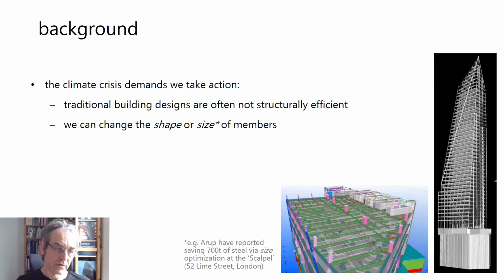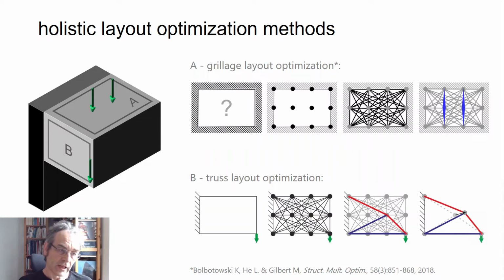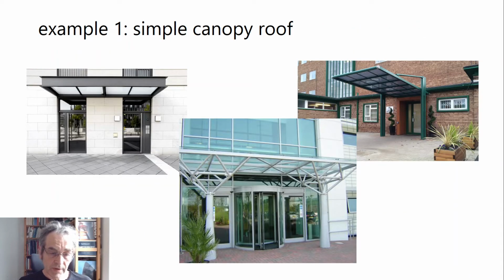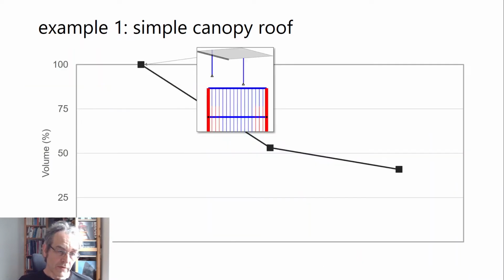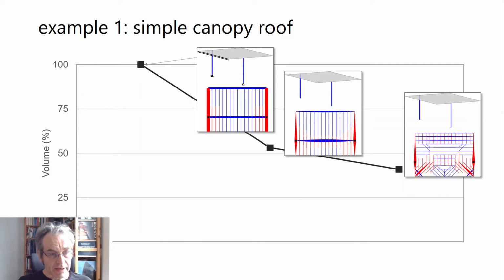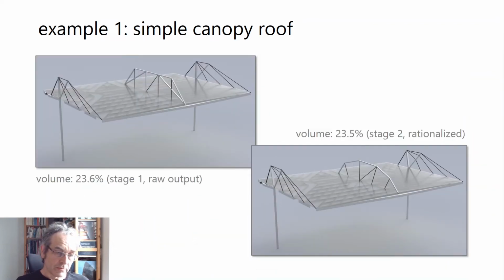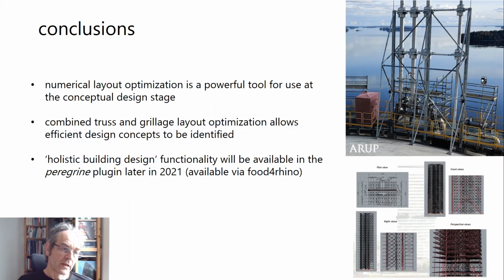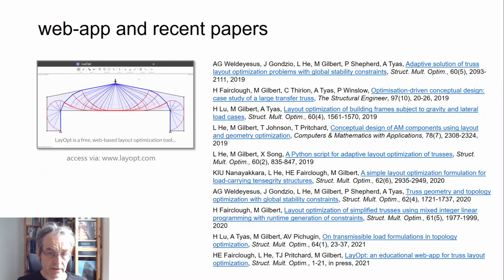Holistic layout optimization of building structures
Parallel Session 7, Next Generation Parametric Design (WG13)

Matthew Gilbert & Linwei He from University of Sheffield, UK, present their work on holistic layout.

Numerical layout optimization techniques have been shown to provide an effective means of identifying the optimal arrangement (or topology) of members forming form resistant structures and trusses. However, although these are known to be more structurally efficient than bending structures, for various reasons real-world building structures typically need to incorporate bending elements. To address this, a recently developed numerical layout optimization procedure for identifying optimal beam grillage structures is here combined with truss layout optimization methods to provide a new holistic layout optimization procedure for building structures.

The procedure is particularly useful at the conceptual design stage, and, to allow rapid evaluation of a range of options, can be embedded in parametric design software. The resulting capability can be applied to a wide range of design problems, from the design of canopy roofs to the design of multi-storey buildings; simple examples are here presented to illustrate this.

Watch their presentation on "Holistic layout optimization of building structures" from the Spatial Structures 2020/21 Conference.